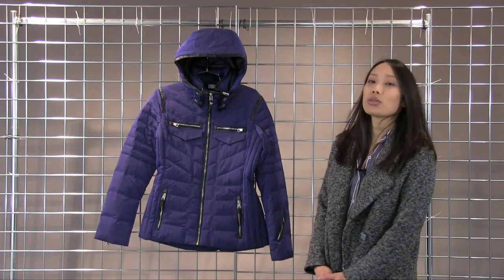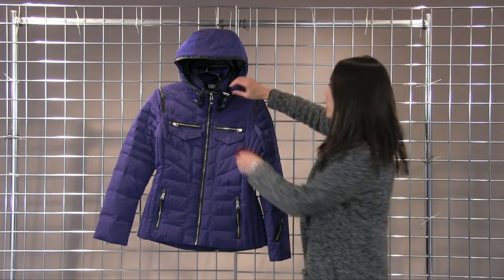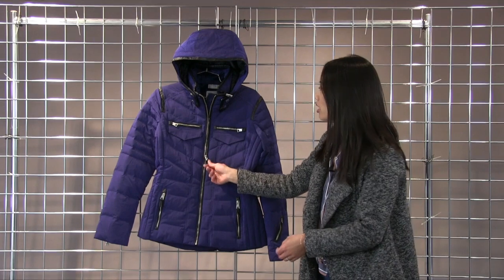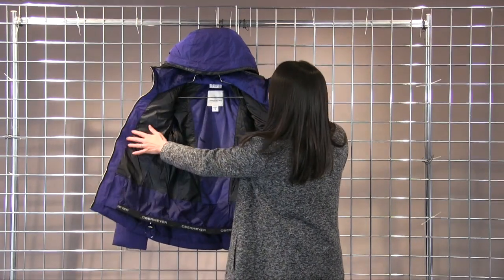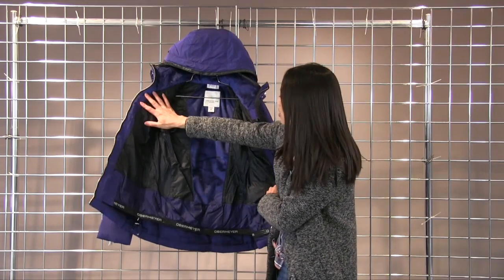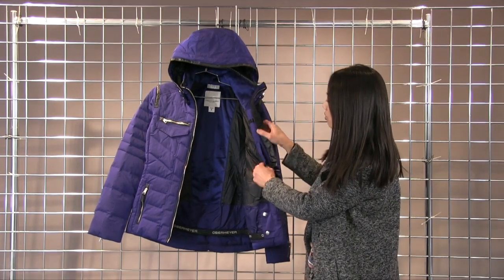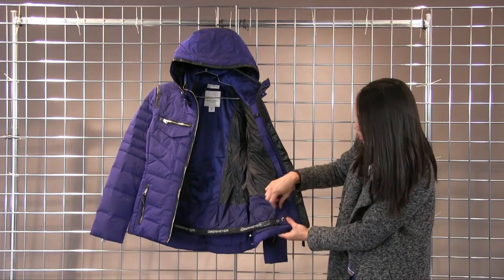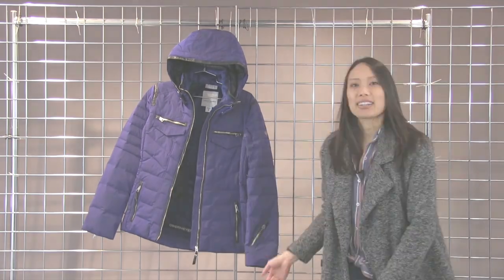Obermeyer Women's Devon Down Jacket 2018-2019